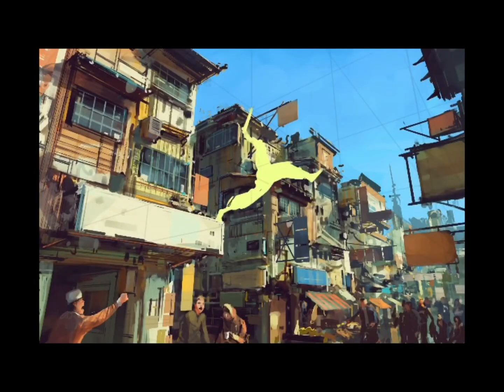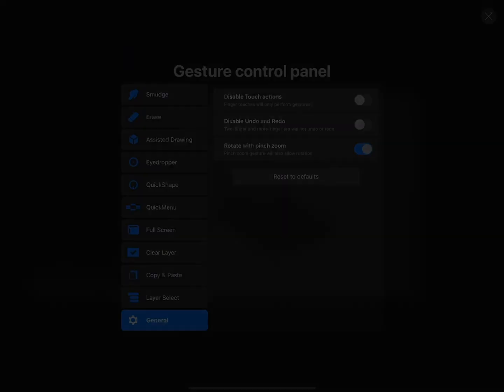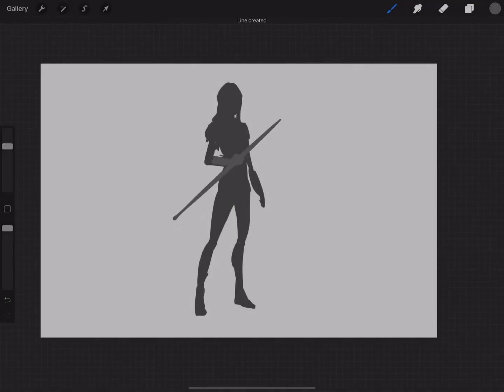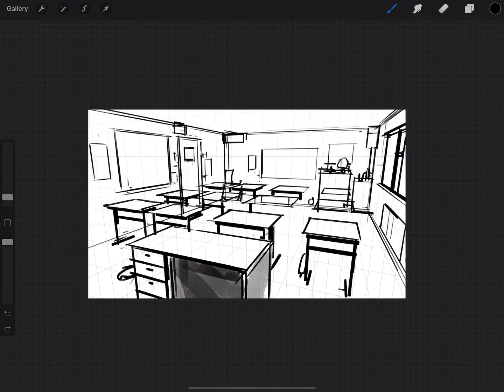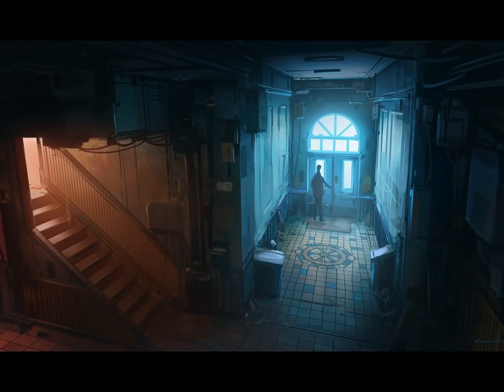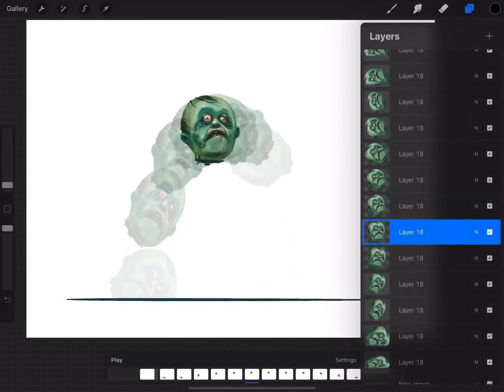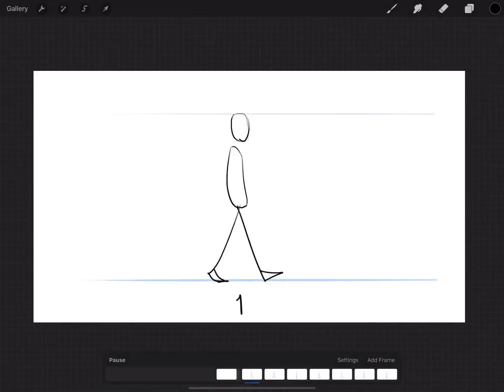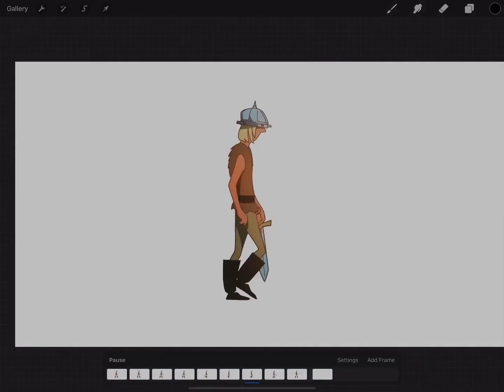My New Schoolism course in Procreate out NOW!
Everything from intro to Procreate, making brushes, painting characters and environments...and Animation